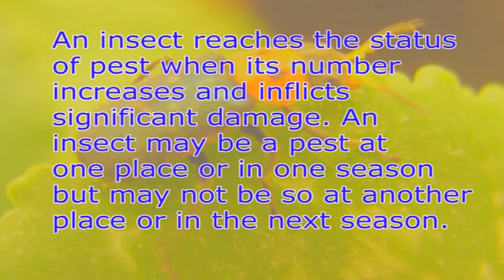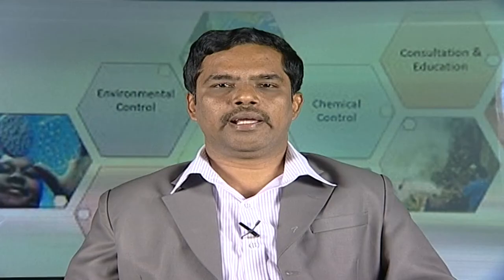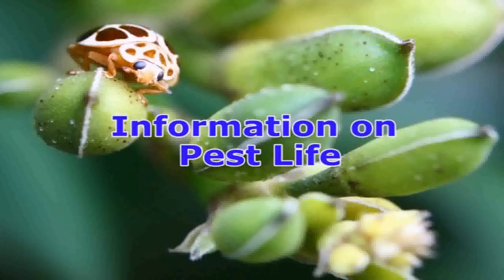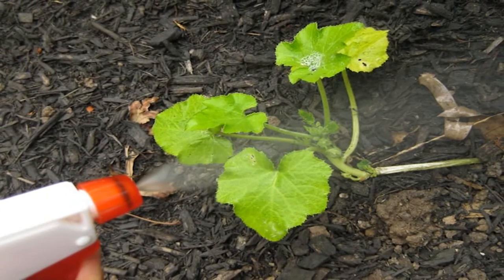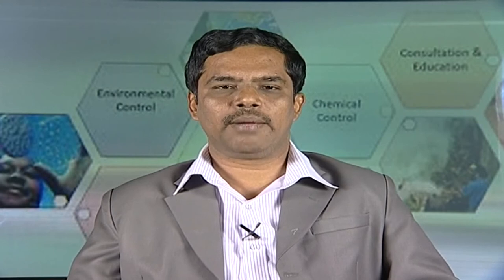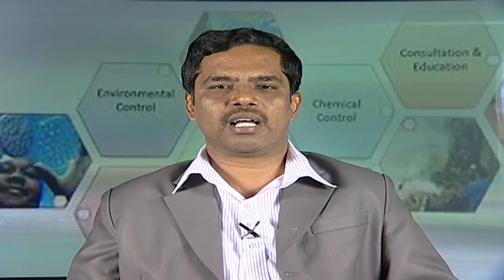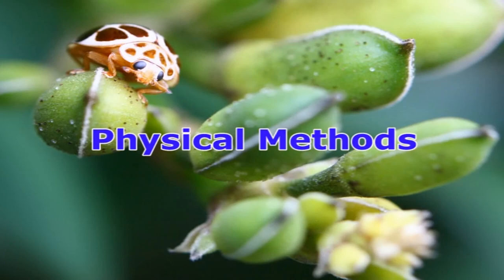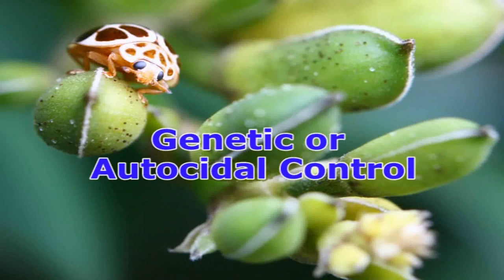MSC Protection Insect Pest Control